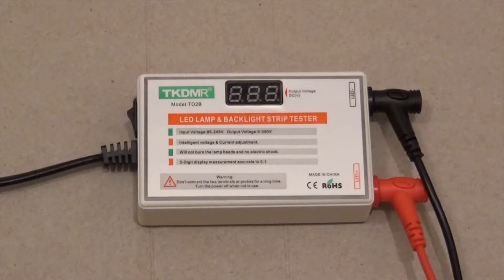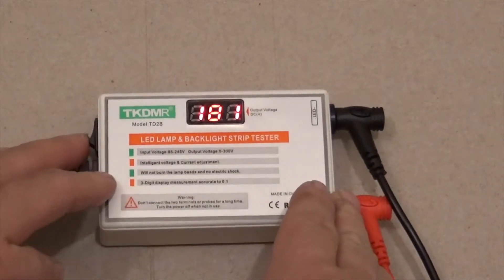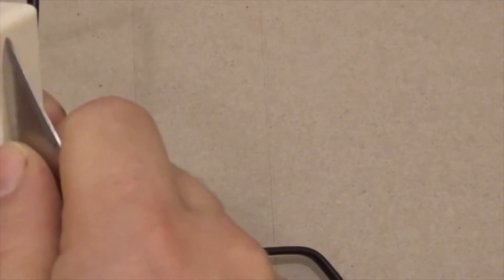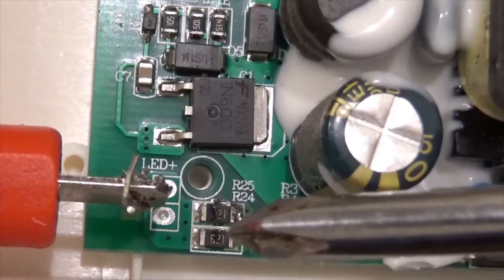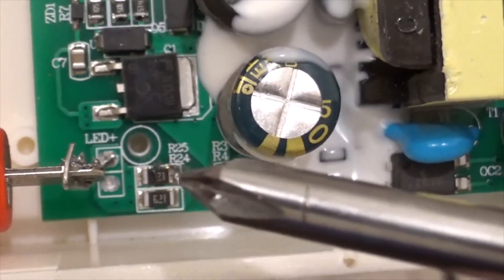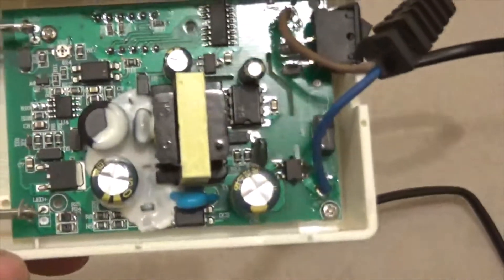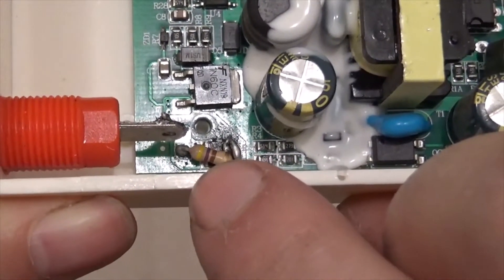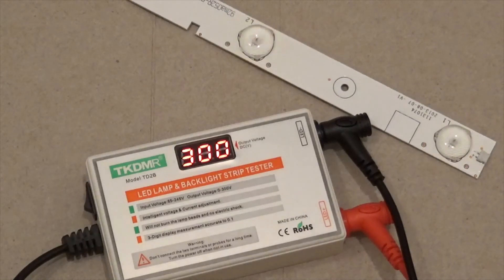Fixing a Broken LED Strip Tester, TKDMR Model: TD2B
This is a TKDMR Model: TD2B LED Lamp & Backlight Strip Tester that stopped working.
 I got this TKDMR TD2B LED strip tester from Amazon for around $19.  The first time out using it and 5 or 10 minutes into testing strips of LEDs and it stopped working; I heard a sizzling/frying noise.  The voltage dropped from 300V on the display to around 180V.  No idea why it happened; I am quite certain I didn’t do anything wrong, nor short anything, because the display would have read 0.0V but it did Not.  Nor did I overpower anything because the strips were disconnected from the TV.  The silly thing just fried and stopped working, while I was using it to test LEDs, like normal.
 Anyway, so I opened it up, and looked around with a magnifier, and sure enough R24 and R25 resistors were fried and cracked, so badly it was hard to make out the numbers on them.  It seems they both read 841 which equals 840ohms but because they are both in parallel, you can just solder over them with a single 420ohm resistor.  All I had was a 470ohm resistor, so I used that and it worked great!  The tester now reads 300V again, just like it is supposed to, and it tests LED strips exactly as before!  And with a whole 1/4 Watt resistor now in there, I do not foresee it burning out like the tiny SMD resistors did!  Design fail?  Yes.
But we can fix it.

Search Results Words: fix, broke, not working, fried, Model: SD300, Jeston Model: DLV300, Yuange Model: YG-300YM